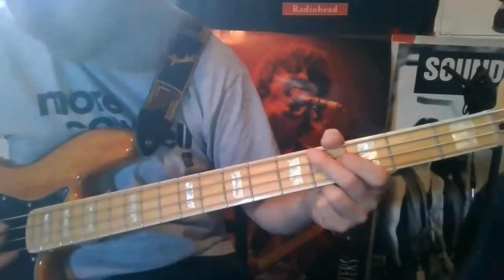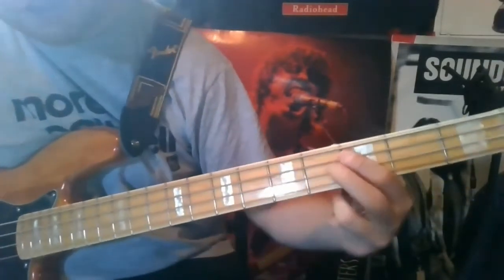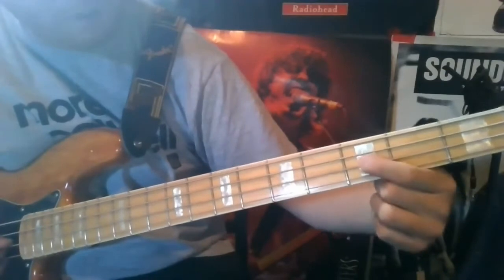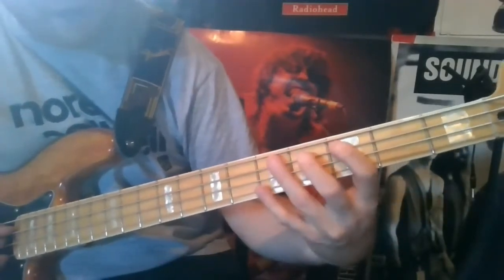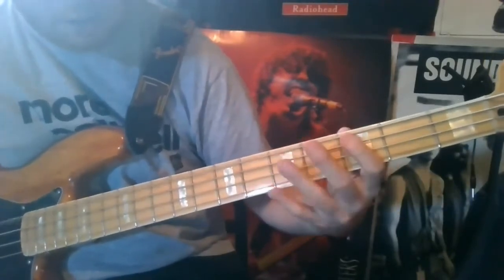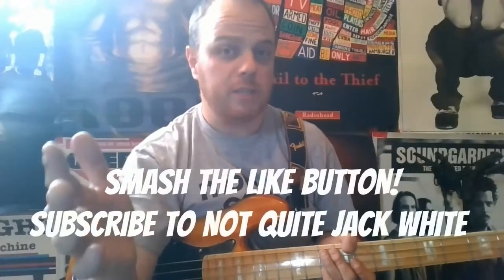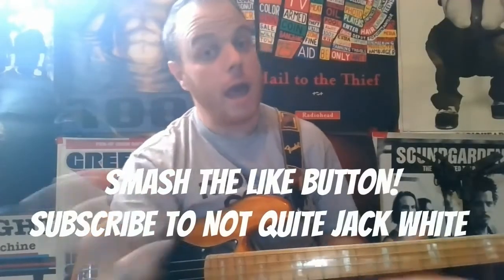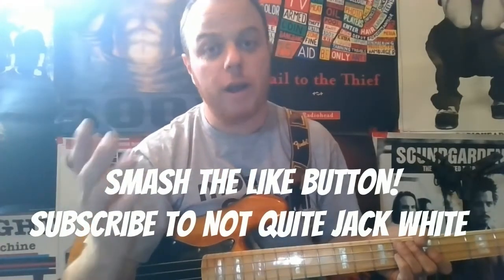Rage Against The Machine - Take The Power Back | Bass Lesson + Tutorial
Live music is back and I'm super excited to see Rage Against The Machine in May 2022. I hope they play some of the old stuff from their first album!

In this video, I'm teaching you how to play "Take The Power Back" by Rage Against The Machine on bass guitar. Tune down that bass and get ready to rock!